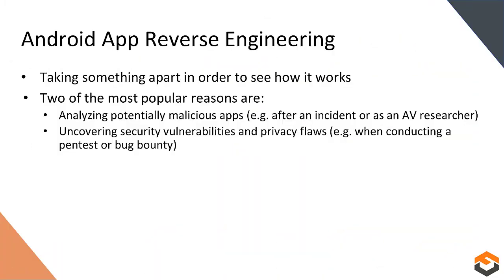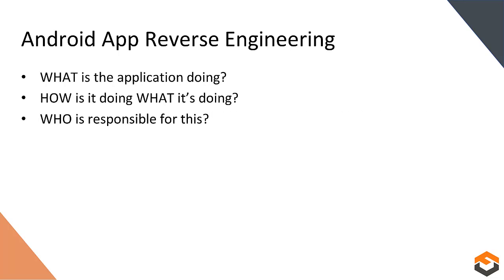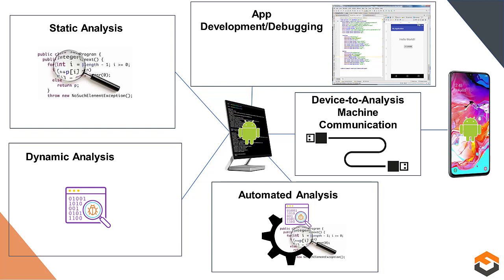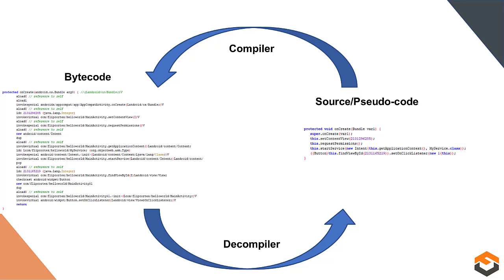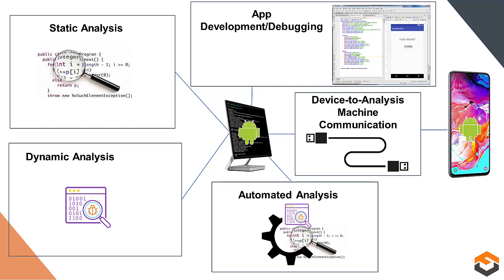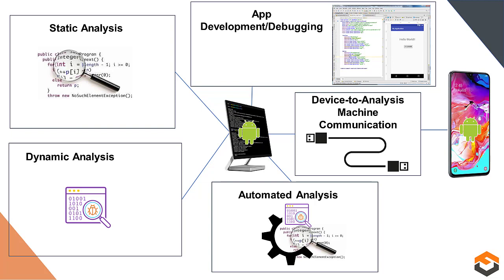Mobile Device Security | Getting Started With Android Malware Reverse Engineering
This small walk through will introduce the viewer to the core Android reverse engineering and malware analysis concepts.
It will also provide a brief introduction to a number of tools available to Android reverse engineers.
The goal is to give a general overview while providing a starting point from where to delve into the world of Android Reverse Engineering.